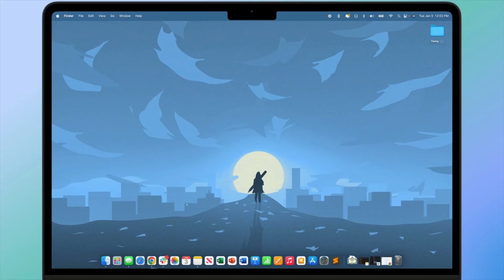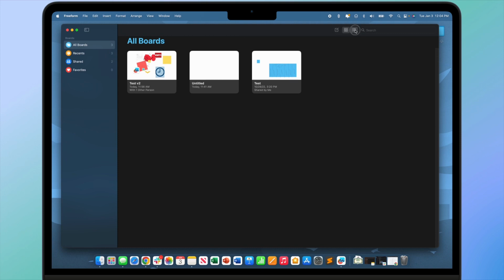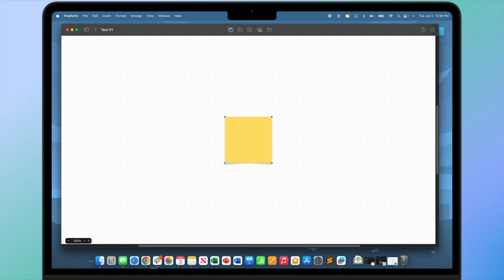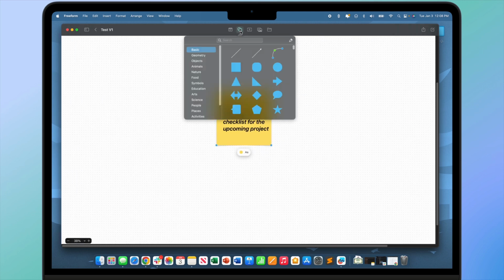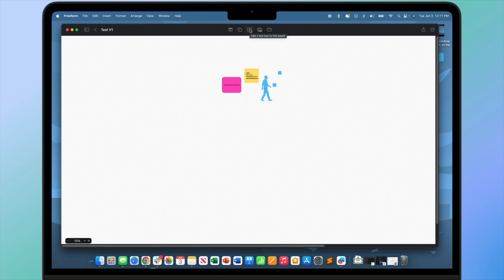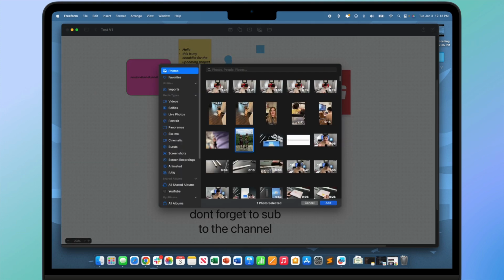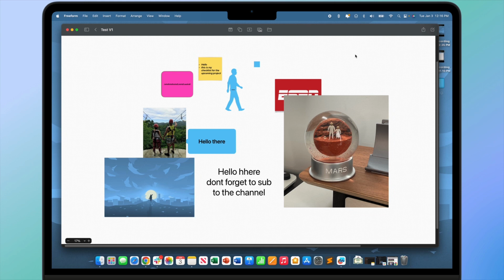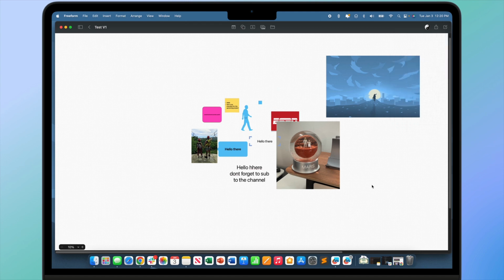Hands On: Apple’s New Game Changing App, Freeform | A Complete Beginners’ Guide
Freeform has turned into one of my most used apps overnight.  Wanted to give everyone a beginners guide on how to use it!

Products to consider!:

M2 MacBook Air ($50 off!)
M1 MacBook Air ($200 off!)
iPad Pro ($50 off)
Logitech Mouse

GEAR I USE:
12.9 M1 iPad Pro
44in Ultrawide Monitor Innocn

Time stamps
0:00 - intro
0:53 - integration
1:56 - basic Freeform settings
2:46 - opening Freeform
2:51 - Navigating Main page
3:48 - Searching Your Boards
4:11 - creating a new board
4:35 - infinite canvas
5:06 - post it notes
6:54 - shapes
8:30- add text
9:30 - adding media types
10:30 - using iPhone as camera on board
11:47 - how I use freeform
12:04 - how to collaborate